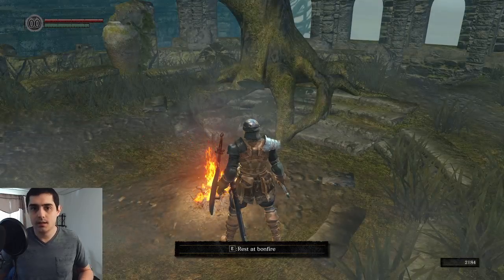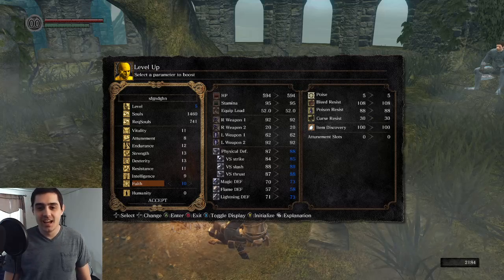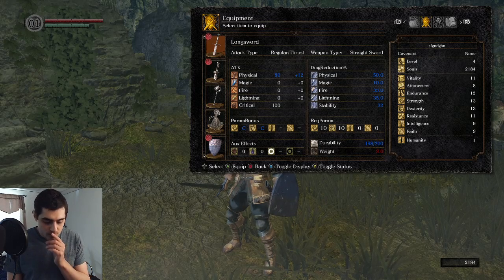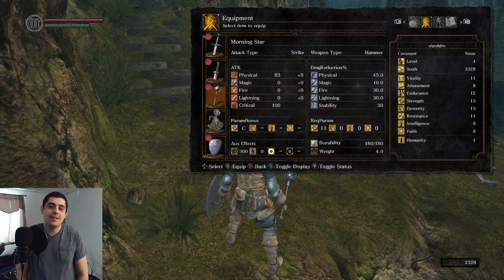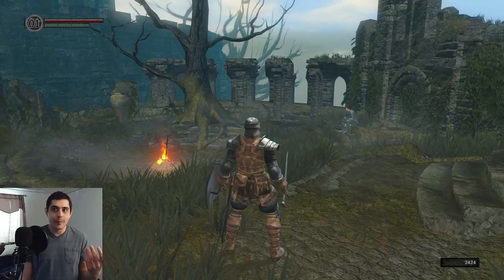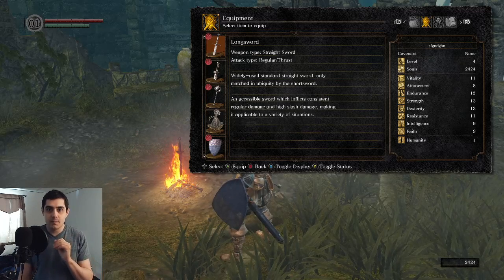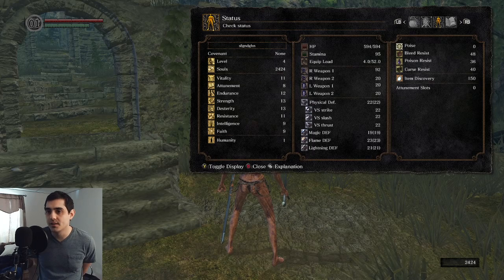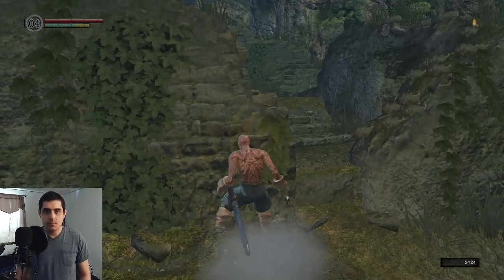Stats and Rolls Explained